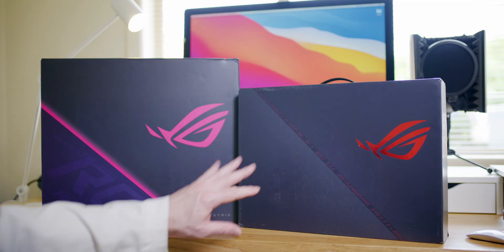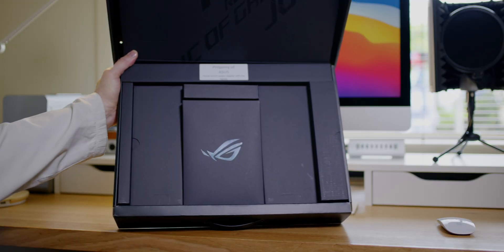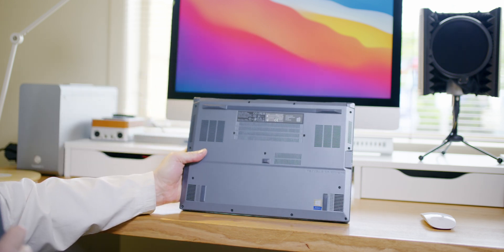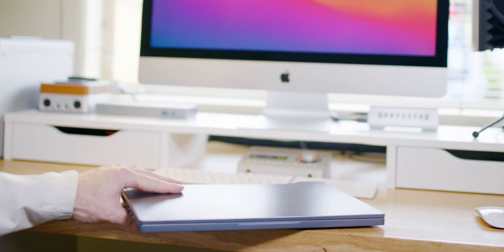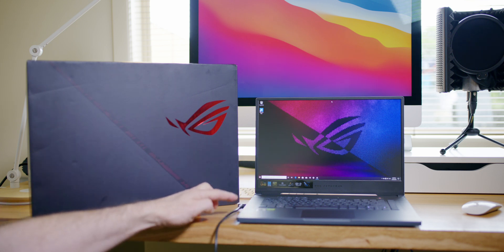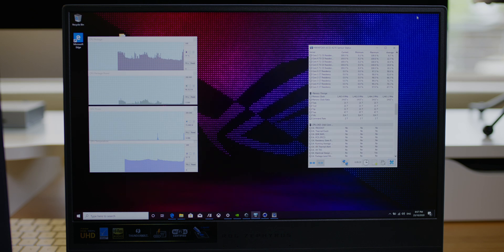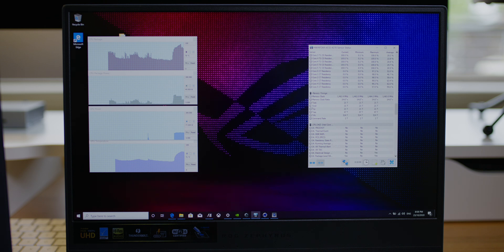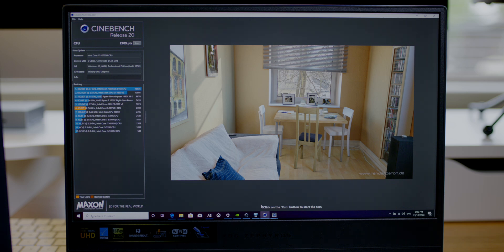New 2020 Zephyrus M15 Unboxing 1st Look Review & HardCore Thermal Test SMALL PACKAGE BIG PERFORMANCE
SMALL PACKAGE BIG PERFORMANCE New 2020 Zephyrus M15 | Unboxing, First Look Review & HardCore Thermal Test. The 15 inch G14?

⏩Microsoft Office 2016 Professional Plus Retail Key $28.04

⏩ Recommended SSD's for Laptops: